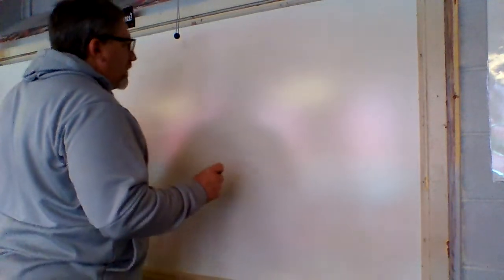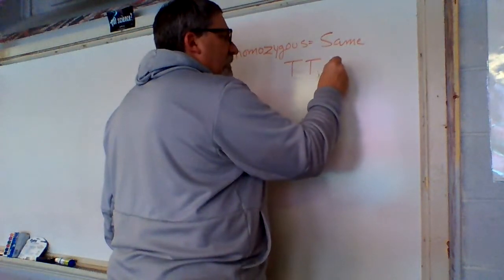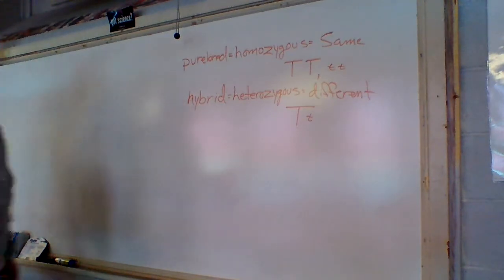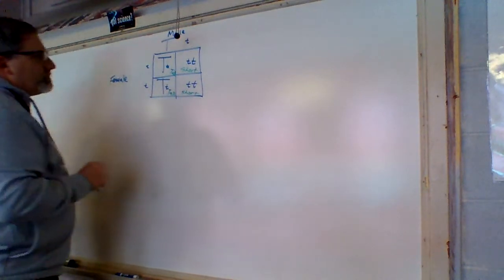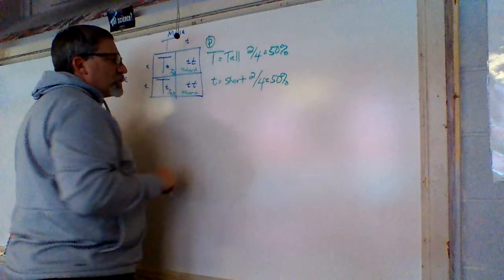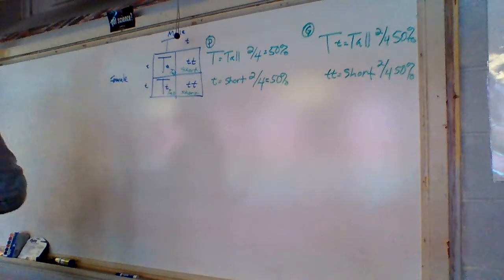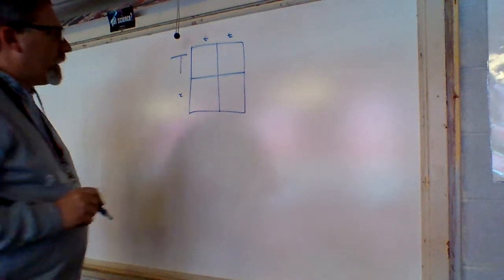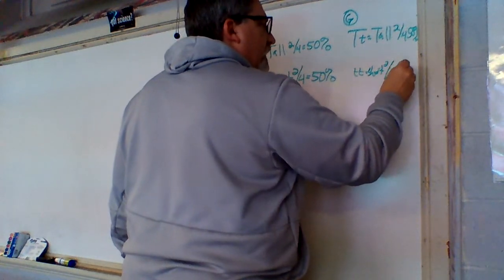3/15/21- Punnett Square Video